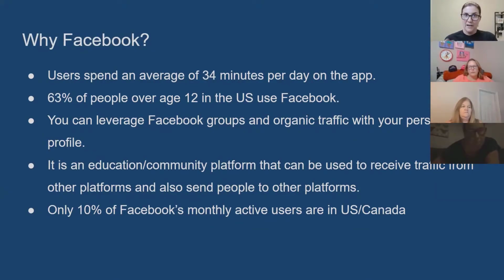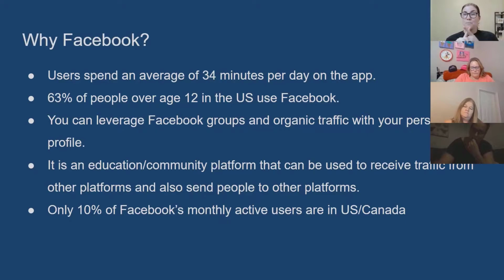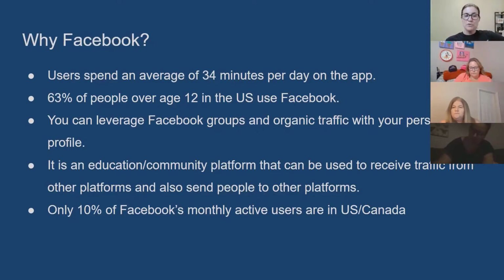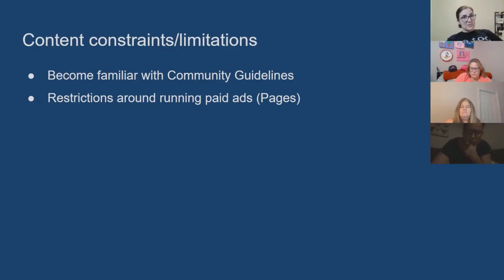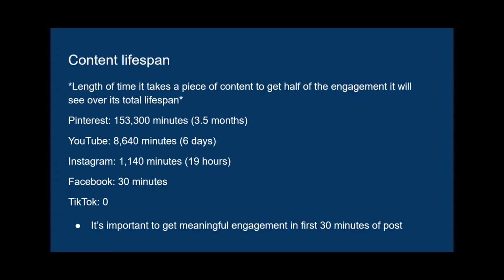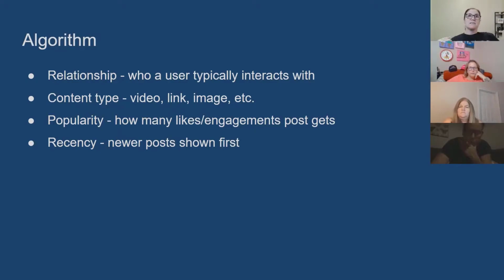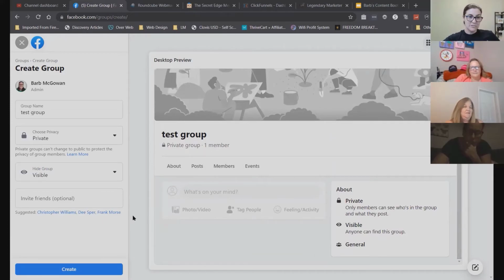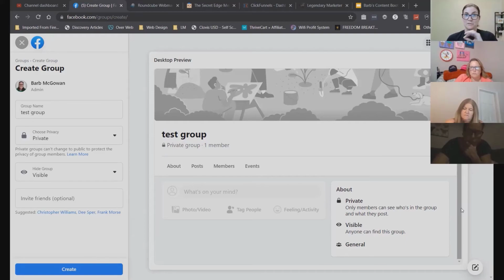Barb's Content Boot Camp for Affiliate Marketing Day 2: Facebook (For Beginners) – 2021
This is a replay of a live Zoom training as part of Barb's 5 Day Content Boot Camp where new affiliate marketers can learn to drive traffic with Facebook, Instagram, TikTok, Pinterest, and YouTube.

Learn more about the 15 day training I did in January 2021 that helped me to quit my job within 6 months

Are you a new or struggling affiliate marketer trying to figure out how to drive traffic to an affiliate product with Facebook? If so, this video covers all of the basics of driving traffic to an affiliate offer including:

- what types of customers are on Facebook
- what kind of content does best
- the lifespan of Facebook content
- going live on Facebook
- content tips and best practices
- how Facebook can fit into your overall content strategy

Be sure to like this video if it was helpful to you and subscribe to my channel to get access to new videos that will help new or struggling affiliate marketers to make money online.

This is not a guarantee of income. You could make more or less or nothing at all. I’m simply sharing what has worked for me and it’s based on my own personal experience. The average person won’t likely get the results I do because I’ve been doing this longer, have more skills, and have dedicated myself to this work.

This description contains affiliate links and if you click on them and make a purchase, I will receive a commission at no extra cost to you. This helps keep this channel running! Thank you!